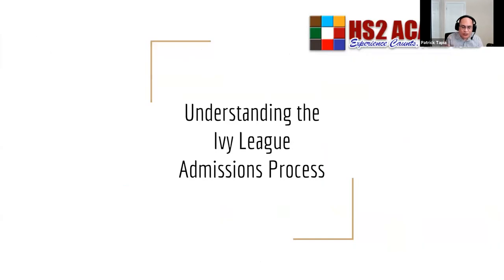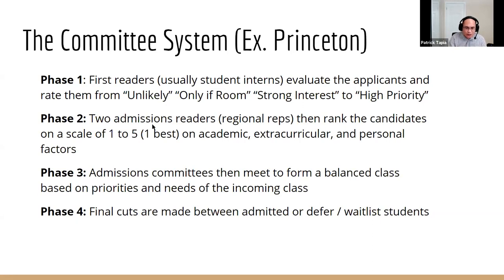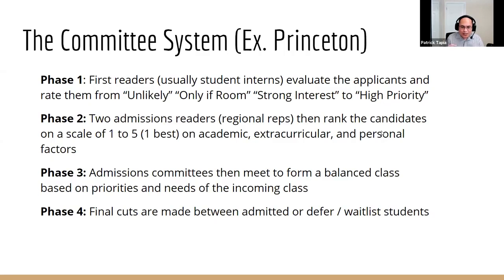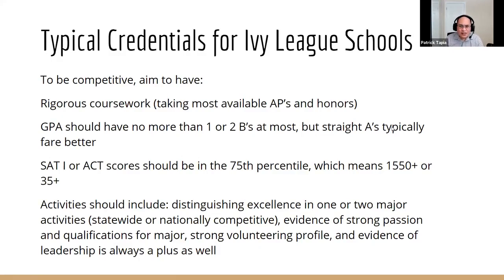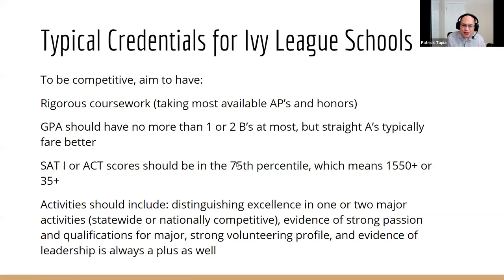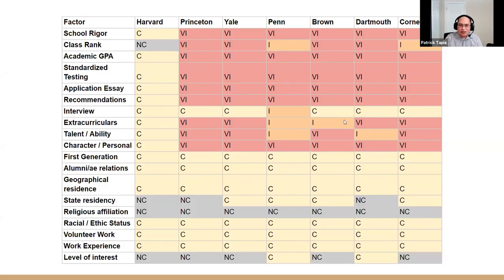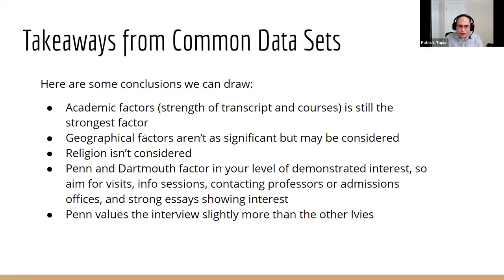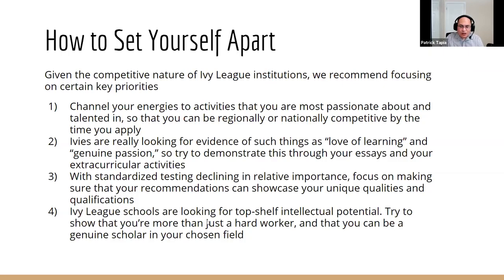How to Beat the Ivy League Admissions Process! 4 Tips From a Former Harvard Interviewer (2024)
Our expert college admission guide Patrick gives us his tips on the best ways to stand out as an applicant this upcoming college application season.

Get the quality service and results you deserve with HS2 Academy's admissions consultants. We are there to help you get the most out of your college experience. With our private college admissions counseling, you’ll find your best fit at a school that perfectly fits your desire for an academic path that is both challenging and fulfilling.

Our admissions consultants work with you one-on-one to create a personalized application package. We create a comprehensive profile of your personality, backgrounds and interests that help you stand out in the college admissions process.

At the heart of HS2 Academy is our desire to provide a college admission process that is personal, strategic, and tailored to each student’s unique needs. Our goal is to help you get into the most competitive colleges in your desired field, with a process that is simple and thorough—all done with the highest level of integrity.

HS2 Academy has processed over 100,000 applications to Universities, Graduate Schools, and even Private High Schools since 2002, helping students from all over the world. With over 130 years of combined college admissions experience, we can confidently say HS2 is the best in the industry, with a customer satisfaction rate over 97%. We currently have 7 office locations all over California, and our newest office in Dallas, Texas.

Our experienced college admissions counselors and their detailed knowledge of the application process makes it easy to navigate the college admission process. Let's help you get into your dream college!